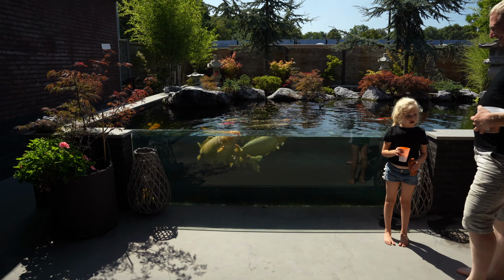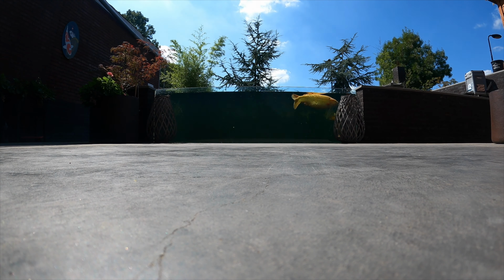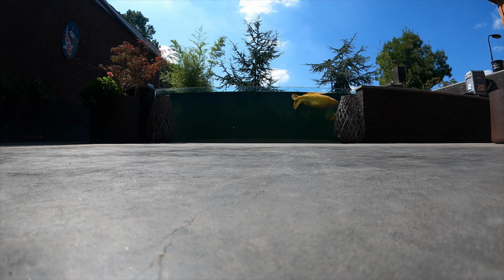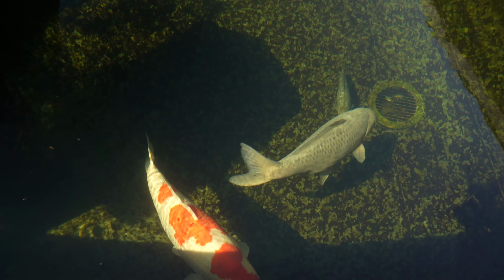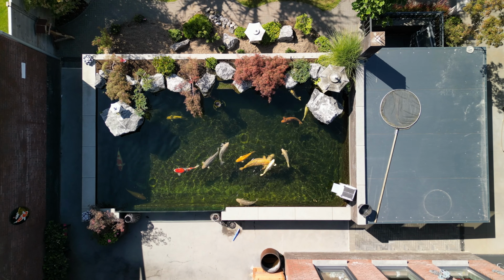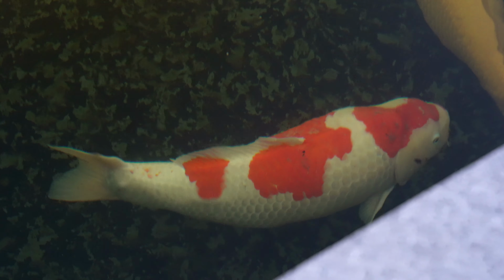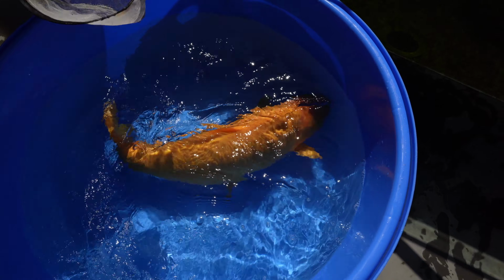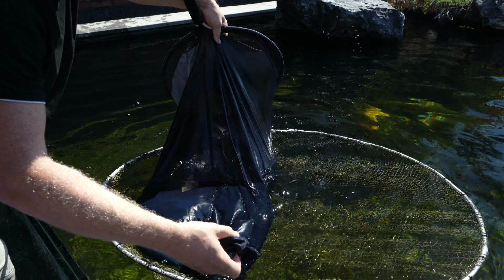Glass Window Koi Pond Design - BIG Koi Collection!!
Looking for a garden design or idea? In this video we visit this Japanese garden with a giant koi pond.

- Patrick Tschumi
- Elliott V.
- KoiFishIndia Nishikigoi
- Justin O.
- KoiKanalen
- Shawn H.
- Thijs A.
- Riccardo G.
- Sebastian D.
- Cindy C.
- Cam M.

If you have any comments, suggestions or questions, leave them down in the comments!

We are located in the Netherlands and fall under the regulations of the Commissariat for the Media and we are registered in the Chamber of Commerce.

Our partners, as shown in our videos, are paying partners. We are obliged to share this information with you.